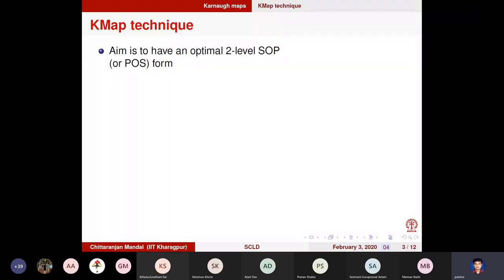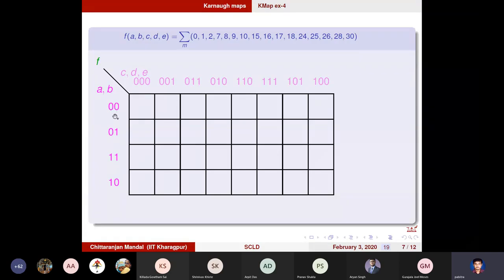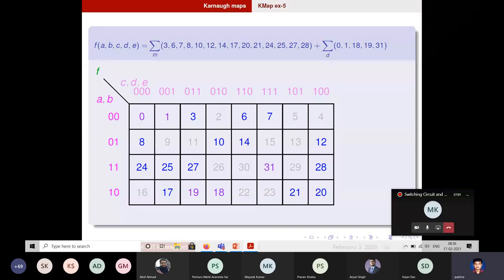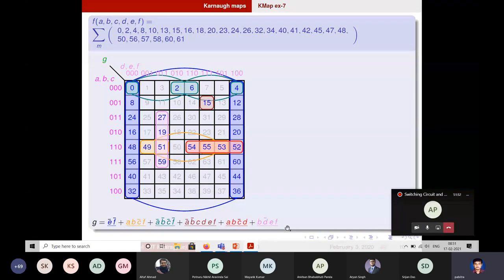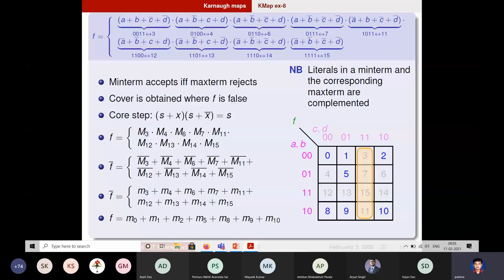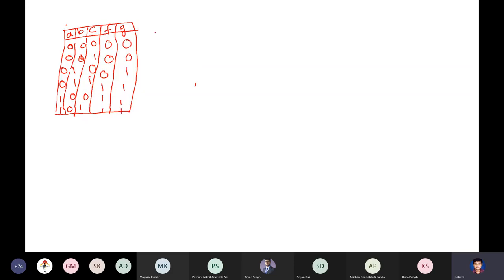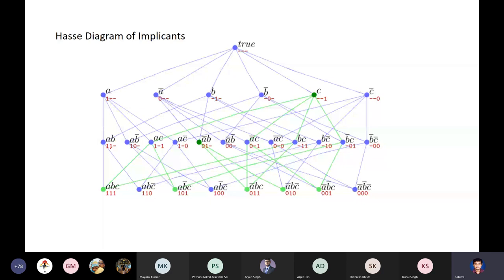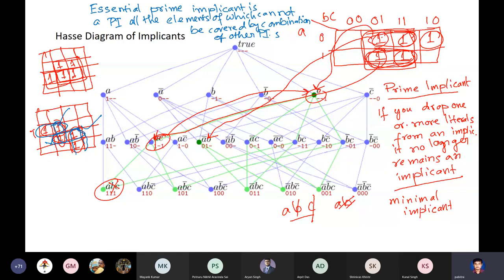19_Karnaugh Maps and Implicants_17-02-2021